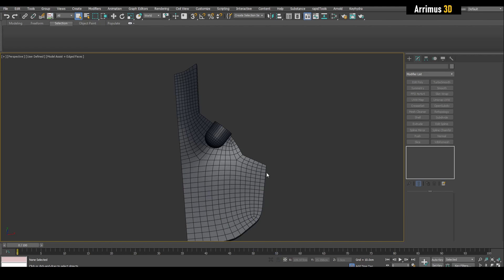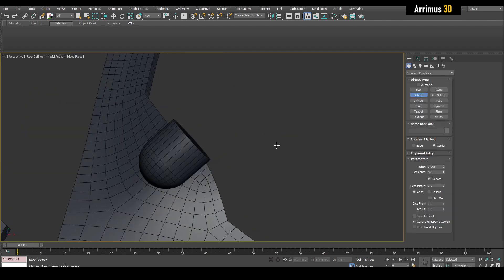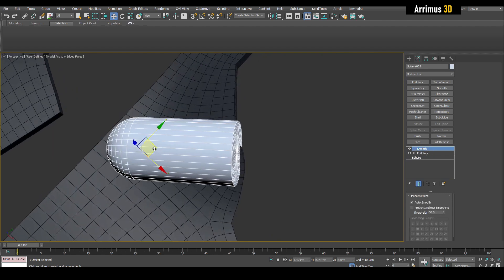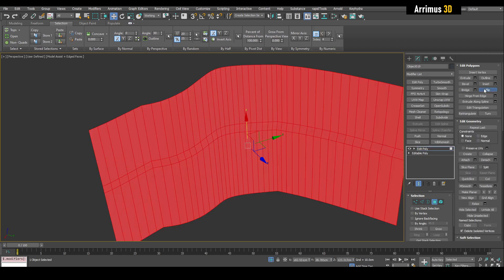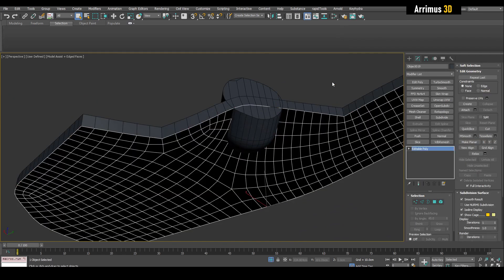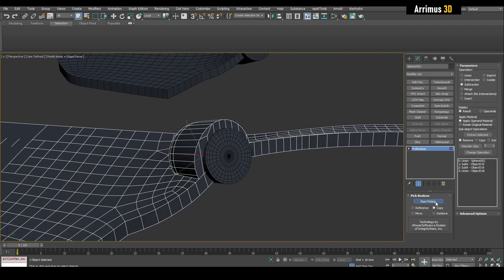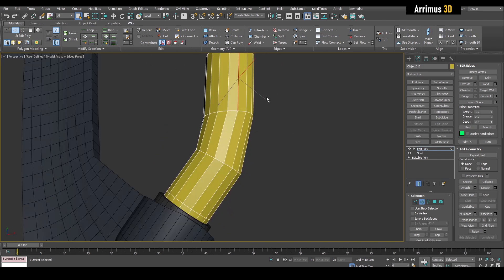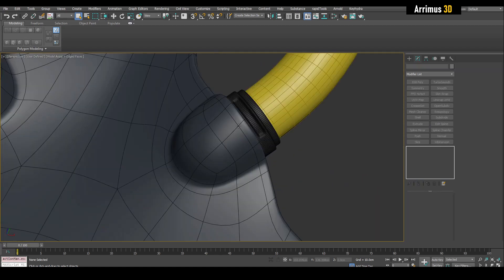Cool Details By Trimming Off Edges and Retopology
In this video I will show you how to make this cool detail in 3DS Max. Thanks.